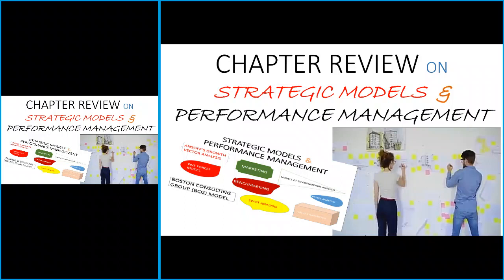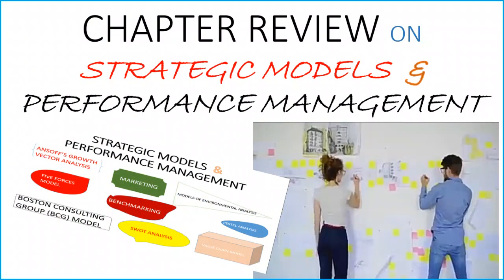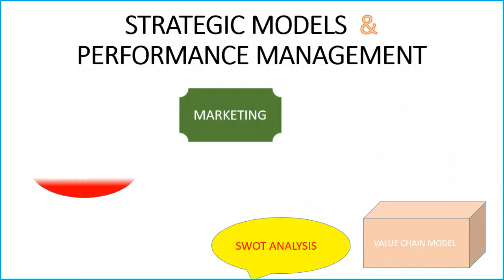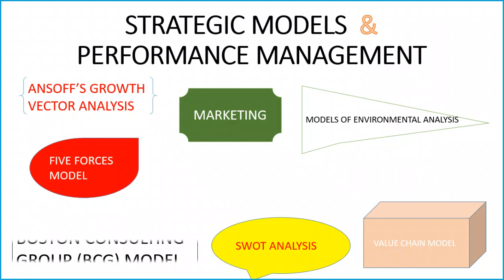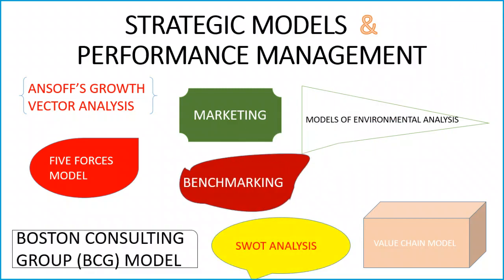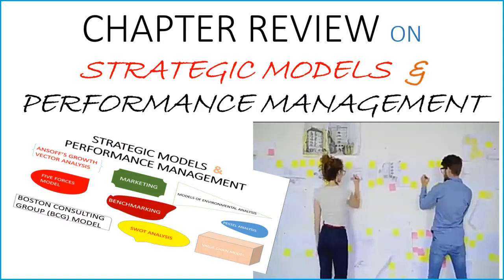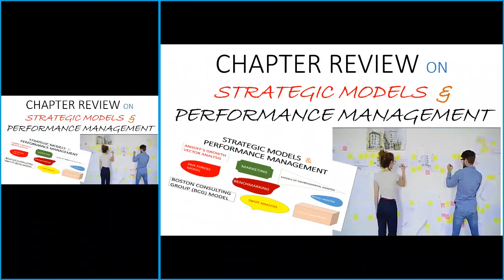PERFORMANCE MGT | STRATEGIC PLANNING | MODELS OF ANALYSIS | BCG | ETHICAL BENCH MARKING | SWOT VALUE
CHAPTER REVIEW ON PERFORMANCE MANAGEMENT AND CORPORATE STRATEGIC MANAGEMENT AND ETHICS MODELS | THE LINKS TO TOPICS ON STRATEGIC MODELS AND PERFORMANCE MANAGEMENT HERE PLEASE 1. GJAMESASSOCIATES STRATEGIC PLANNING & CONTROL (PERFORMANCE MANAGEMENT GLOBAL STRATEGY & GOVERNANCE TOOL ICAN PM VIDEO PLANNING CONTROL OBJECTIVES)
2. MODELS OF ENVIRONMENTAL ANALYSIS (STRATEGIC MODELS & PERFORMANCE MANAGEMENT, 5 FORCES MODEL, BCG MODEL, MARKETING MIX IN PERFORMANCE)
3. BCG BOSTON CONCSULTING GROUP (STRATEGIC PRODUCT PORTFOLIO MANAGEMENT USING BCG MATRIX INTO CASH COW STAR DOG & QUESTION MARKS)
8. ANSOFF'S BUSINESS GROWTH ANALYSIS
STRATEGIC MODELS & PERFORMANCE MANAGEMENT, 5 FORCES MODEL, BOSTON CONSULTING GROUP BCG MODEL,  4 MARKETING MIX AND INNOVATION IN MARKETING.  PERFORMANCE MANAGEMENT | CORPORATE STRATEGY MANAGEMENT & ETHICS | CSME | SWOT ANALYSIS | BENNCHMARKING | VALUE CHAIN ANALYSIS | PESTEL | MODELS OF ENVIRONMENTAL ANALYSIS | PORTER'S DIAMOND | |ACCOUNTING ETHICS ICAN | KNOWLEDGE ONLINE LECTURES |UNDERSTANDING FINANCE | PERFORMANCE MANAGEMENT | ETHICS & GOVERNANCE | RECONCILIATION | LIFE TRUTH ONLINE | QUALITY ONLINE LECTURES | CREATE PROMPT & ACCESSIBLE STUDENT LEARNING SUPPORT | WISDOM ADMIRER | DIFFERENCE BETWEEN IGNORANCE AND ENLIGHTENMENT | ETHICAL PURPOSES LIVING | LIVE SCORE & PERFORMANCE | SUCCESS THOUGH ORGANIZATION MANAGEMENT & GPVERNANCE | GJAMES ASSOCIATES VALUE TO LIFE, VALUE TO YOUR BUSINESS |
SOME OF OUR ONLINE TUTORIALS CREAATED FOR YOUR EXAMS SUCCESS HERE:
CORPORATE GOVERNANCE  DIFFERENT APPROACHES: RULE OR PRINCIPLE-BASED INTERNATIONAL CODES LIMITATIONS  MZPPETHKFDM
AUDIT & ASSURANCE: GROUP & JOINT ADVANCED AUDIT PRACTICE COMPONENTS' SIGNIFICANCE ICAN ACA ICAG ACCA  603BJY2R1QI
OVERVIEW OF ICAN CSME CORPORATE STRATEGIC MANAGEMENT & ETHICS TOPIC STRATEGY, GOVERNANCE INFORMATION  373V26A6KPA
PERFORMANCE MANAGEMENT GLOBAL STRATEGY & GOVERNANCE TOOL ICAN PM VIDEO PLANNING CONTROL OBJECTIVES  VNGA3S3_LZG
WHAT IS CORPORATE GOVERNANCE? MANAGEMENT VS GOOD GOVERNANCE CONCEPT ETHICS INTEGRITY ATTITUDE ICAN  UHD-SAVMIKQ
COST PLANNING PERFORMANCE MANAGEMENT & BUSINESS INFORMATION  SYSTEM COST QUALITIES METHODS ANALYSIS  Q10-4JRQBME
CORPORATE GOVERNANCE DIFFERENT APPROACHES AGENCY & SYSTEMS THEORIES HEGEMONY & MORAL HAZARD DIRECTOR  -9QPVNDENKU
CORPORATE GOVERNANCE STRATEGY ROLES OF BOARD CHAIRMAN, CHIEF EXECUTIVE & NONEXECUTIVE DIRECTORS ICAN  9QHYBXMLFRQ
CORPORATE GOVERNANCE  RULE OR PRINCIPLE-BASED APPROACHES:  ICAN CSME INTERNATIONAL CODES LIMITATIONS  BTBX7OLLB58
ICAN CORPORATE STRATEGY & GOVERNANCE DEFINITIONS MISSION VISION CHANDLER DRUCKER JOHNSON SCHOLES  W  ZSUPOVSYPA0
GBENGA OLATUNJI IS A TRAINED AND CERTIFIED LECTURER WITH MANY YEARS OF EXPERIENCE BOTH IN THE CORPORATE WORLD AND THE EDUCATION INDUSTRY. HE IS THE MANAGING PARTNER AT GBENGA OLATUNJI & CO. AND TRAINING PARTNER, GJAMES ASSOCIATES, A PUBLISHED AUTHOR OF TWO (2) LIFE ENHANCING BOOKS. THE GIFT: YOUR REWARDING WAY TO FULFILMENT AND RELEVANCE AND YOU ARE PRECIOUS: KNOWING YOUR TRUE SELF
FOR YOUR IN HOUSE TRAINING, ICAN ONLINE TUTORS, BUSINESS AND PERSONAL ADVISORY SERVICES
GJAMESASSOCIATES : VALUE TO LIFE, VALUE TO YOUR BUSINESS